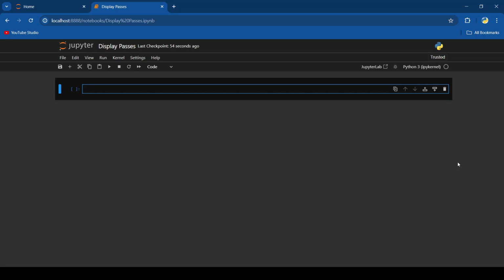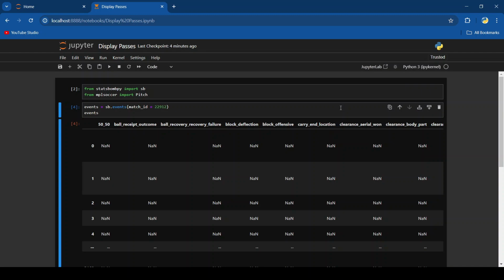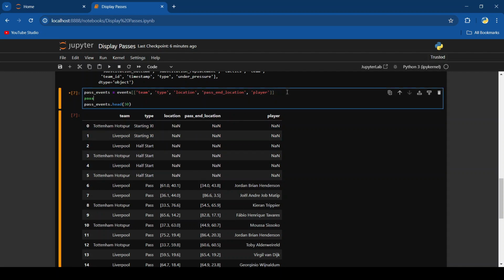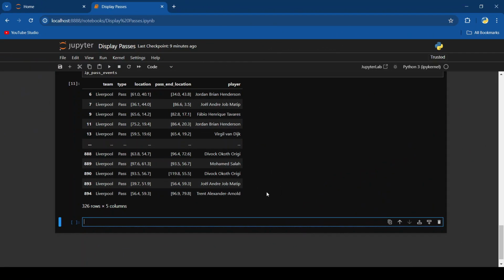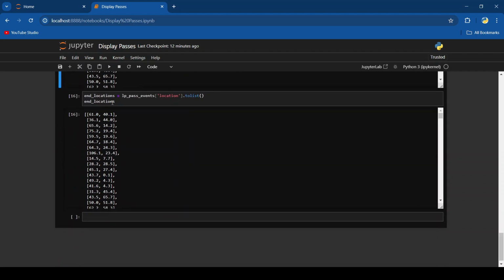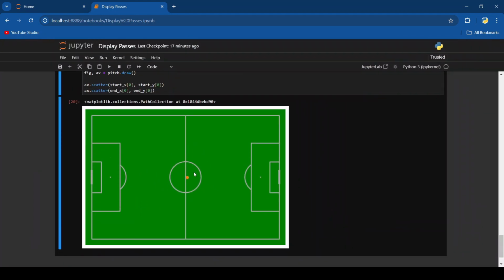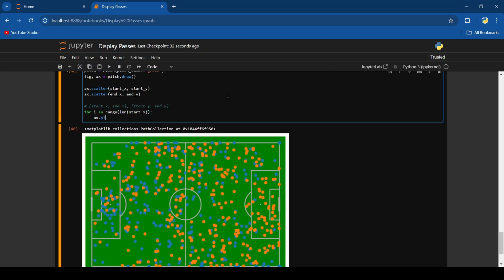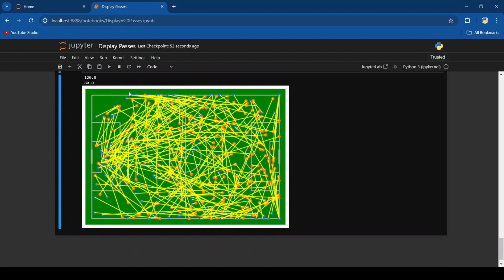Visualise Football Passes with mplsoccer + StatsBomb | Football in Python #3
Learn how to go from raw football data to a full map of passes using Python libraries: mplsoccer and StatsBomb

Link -    • [No Copyright] Chill Lofi Background ...